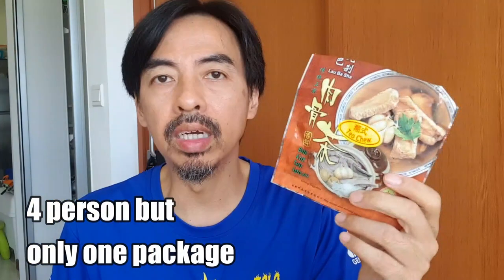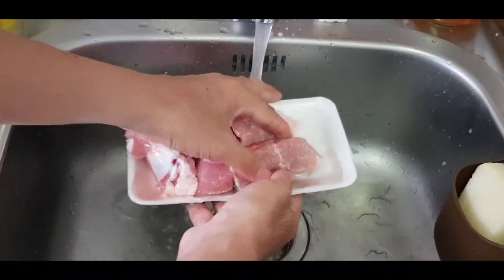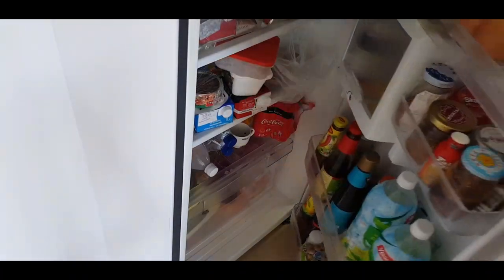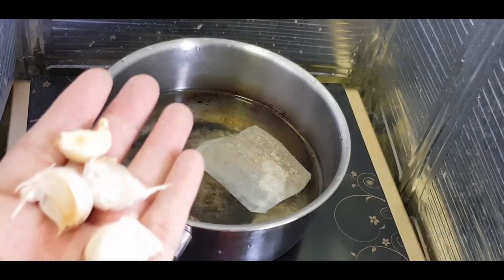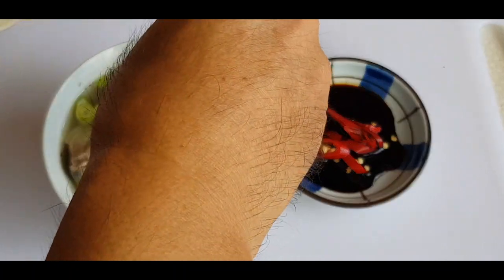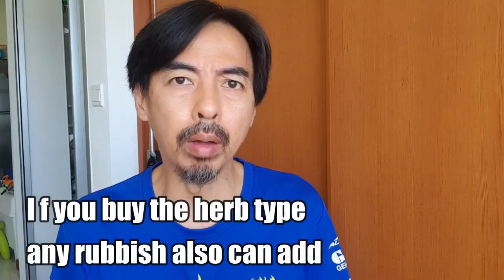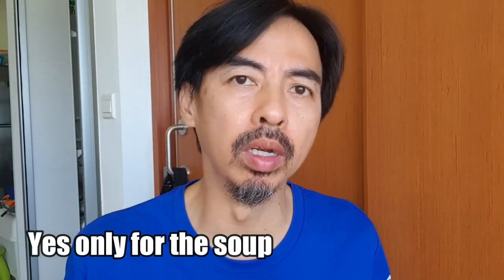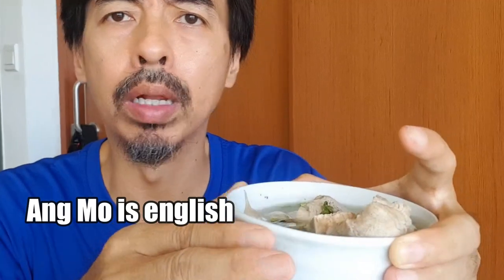Stay Home Super Easy Bak Kut Teh 肉骨茶 Recipe Singapore Youtuber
Ask you stay home but you want to go out eat Bak Kit Teh. yes once in a while I will want to eat Bak Kut Teh, but the place I stay do not have it. Since circuit breaker need to stay home. I as while cook myself.

As Amazon Influencer Program, I earn from qualifying purchases

yes I know I am old and not so well trend like JianHao Tan or
speak so well like Sneaky Sushii. but I am learning it been really
hard for slow learner like me. I like to watch Mrbeast do charity
hope one day I can do that too. I too old to play game like Minecraft
and too young to play among Us.  lol